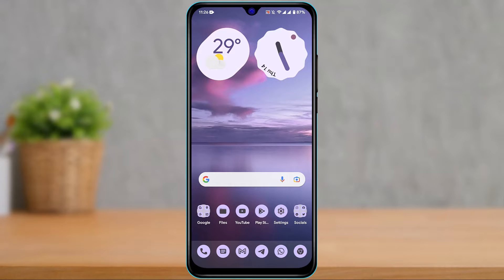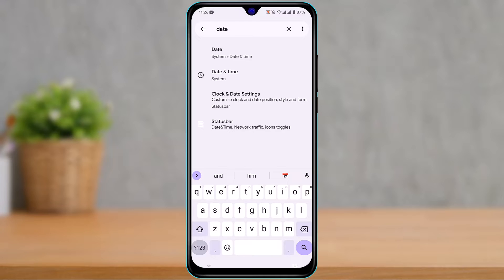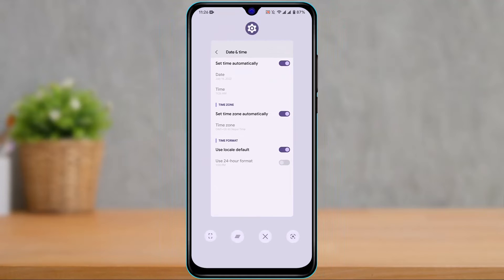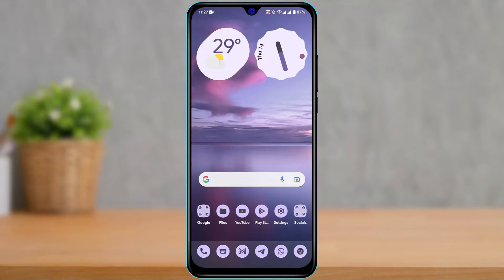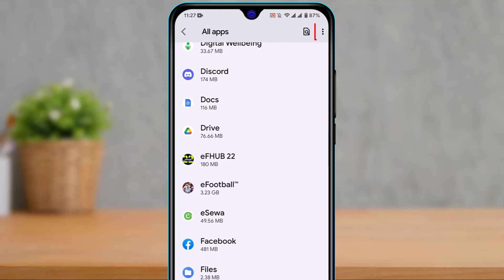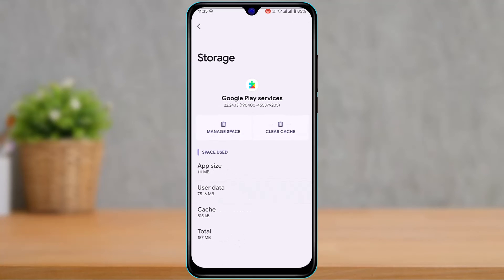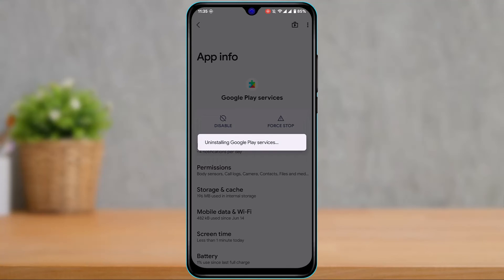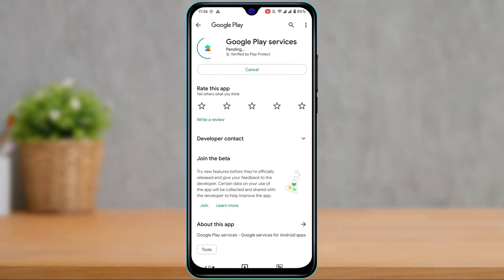How To Fix Google Play Services Keeps Stopping (2022)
In this tutorial video, I will quickly guide you on how you can fix Google Play Services keeps stopping itself in 2022.

1) The First step is to simply press and hold the power button
2) Tap on Restart to actually refresh your device
3) Now open Settings on your Android
4) Look for Apps
5) Tap on Show System/Default Apps
6) Search and tap on Google Play Services
7) Force stop the app. Tap clear the cache
8) On the top right, tap on the three dots and tap Uninstall Updates
9) Now again tap on the Play Store icon and update Google Play Services.

0:00 Introduction
0:24 Common Reasons
1:00 Check Date & Time
2:04 Restart Your Device
2:32 Force Stop / Clear Cach
3:26 Uninstall Updates
4:14 Outro: Final Verdict